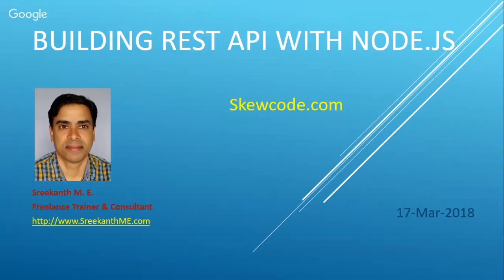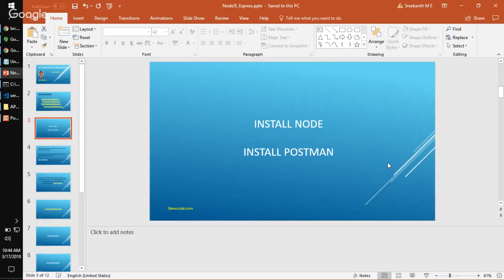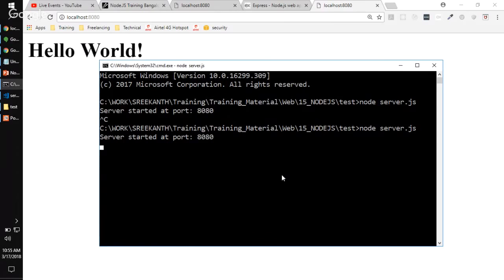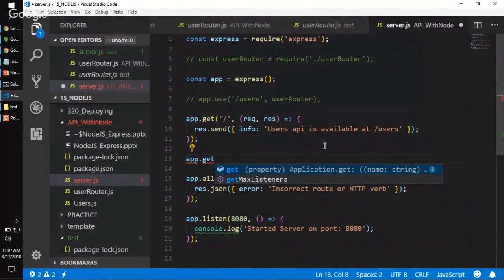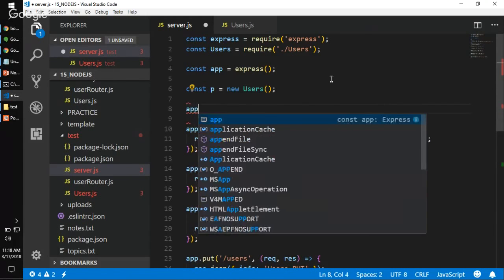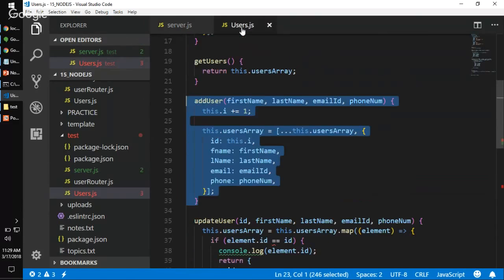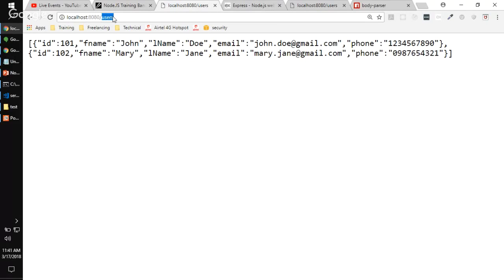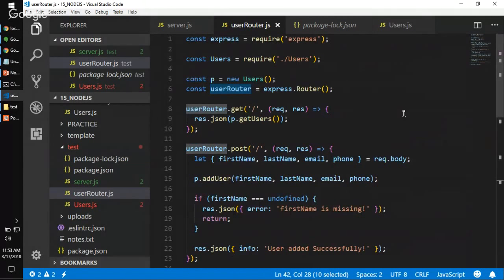Building REST APIs with NodeJS and ExpressJS | REST API Tutorial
This webinar is intended for JavaScript developers who wish to learn about building high performance, event-driven, real-time and scalable applications. It follows a hands-on approach. You'll be building a REST API using the different concepts in Node.JS and Express.JS.

The code-samples from this video can be found in our github repo

SkewCode offers a certification course on NodeJS development.